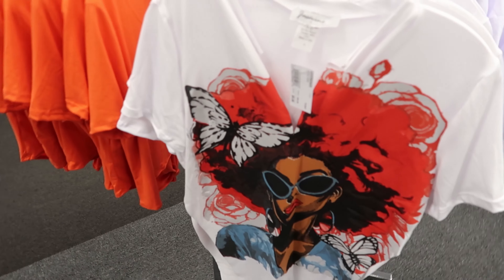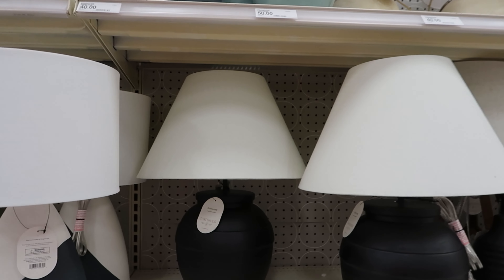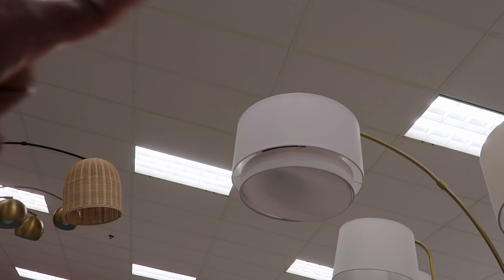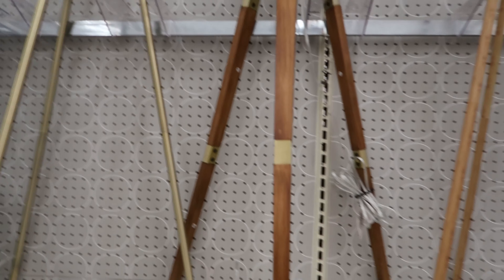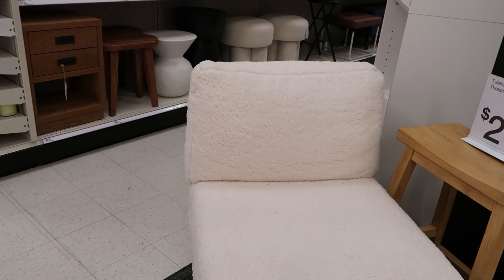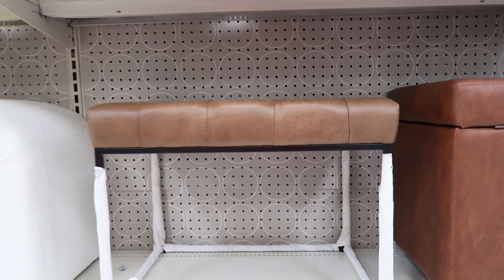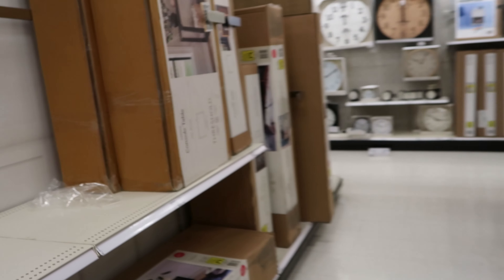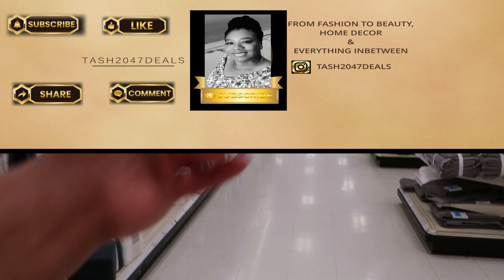TARGET: NEW WALL CLOCK'S/ LIGHTING / SEATING FINDS